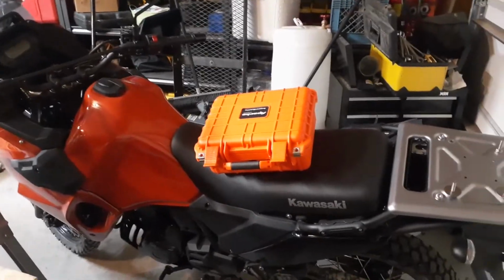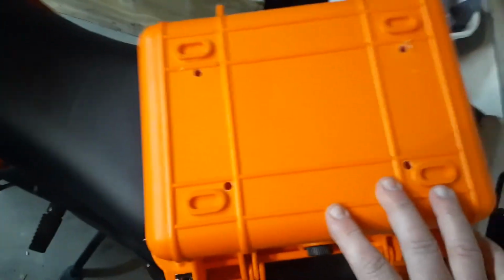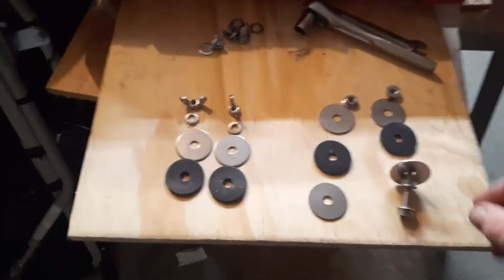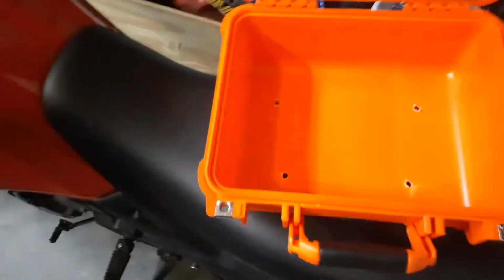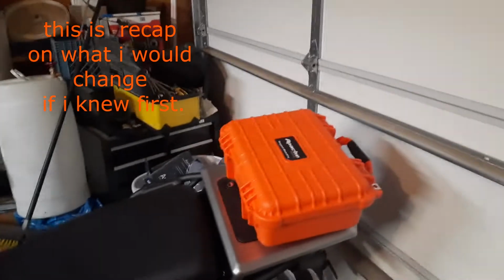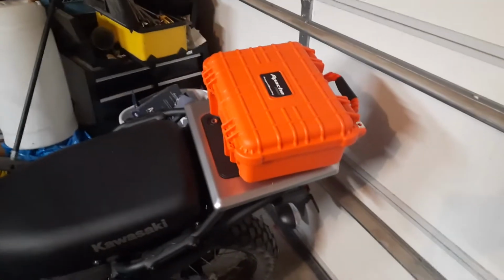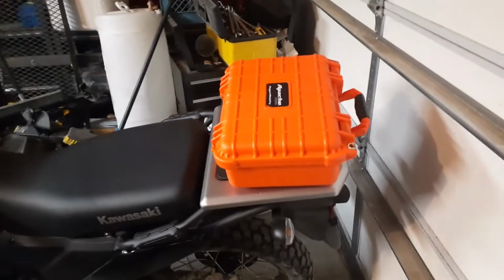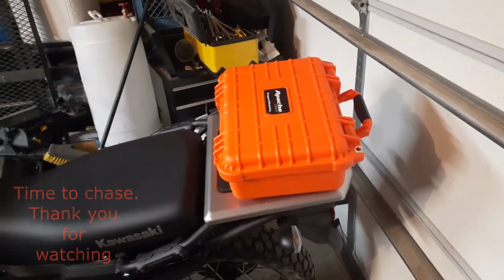DIY Apache (Harbor Freight Tools) top case for 2022 KLR 650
Install of a DIY top case for my 2022 KLR, easy peezy to do!